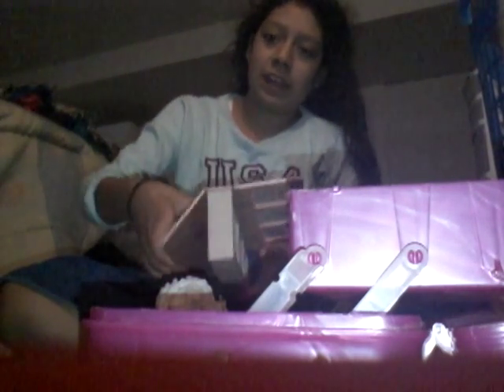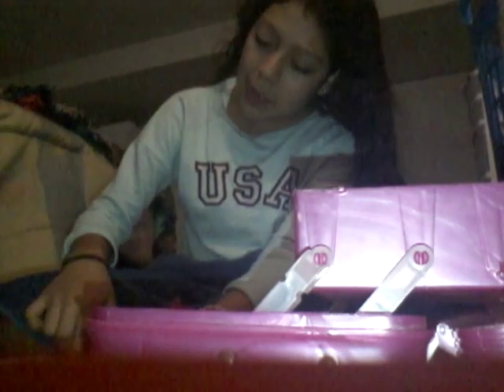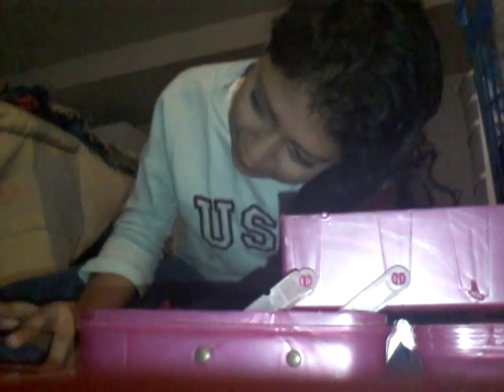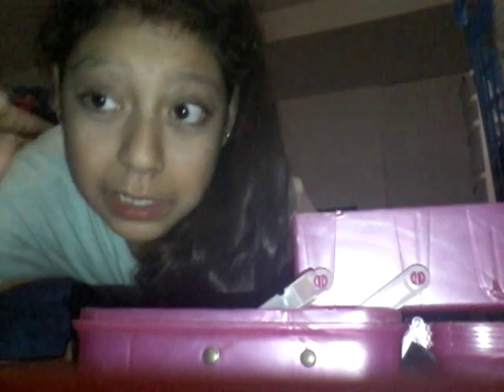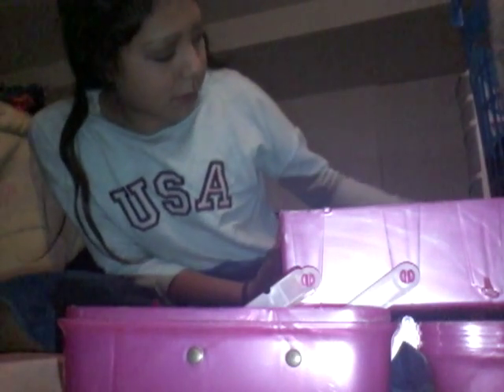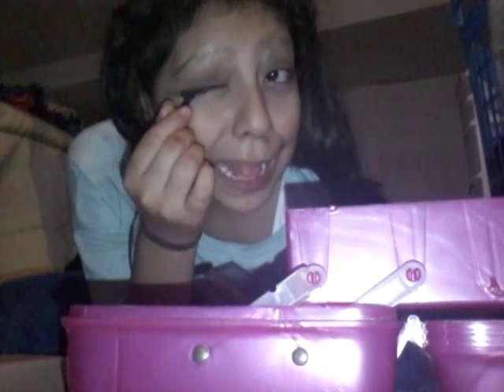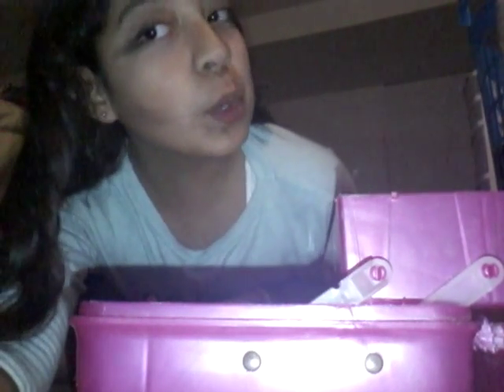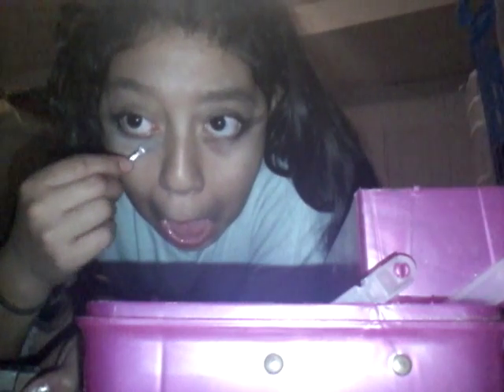I am not a beauty Guru ugly makeup challenge